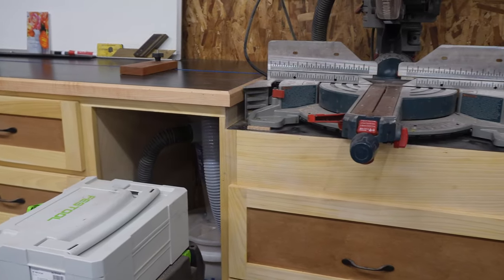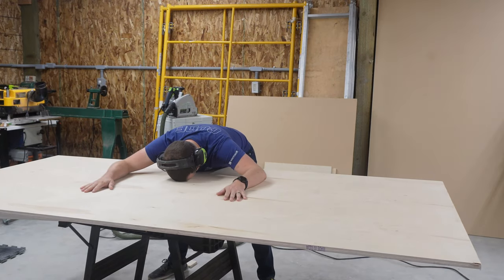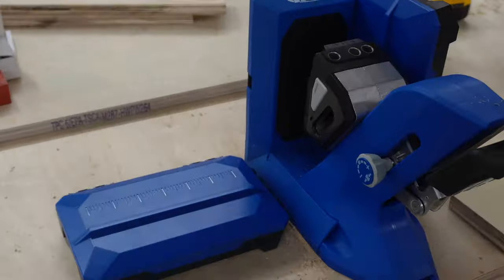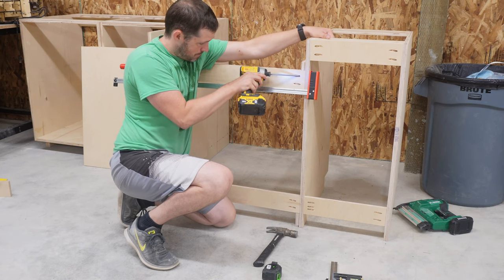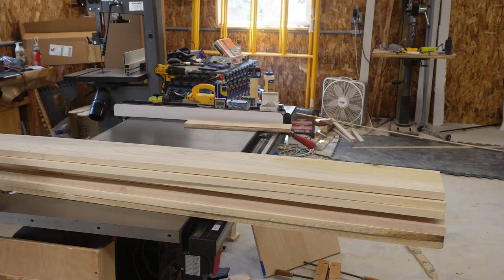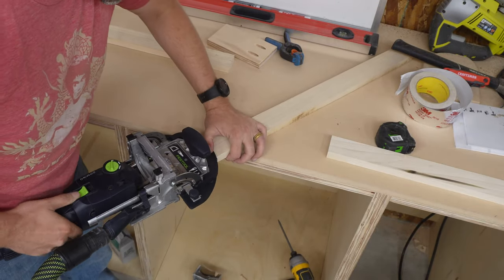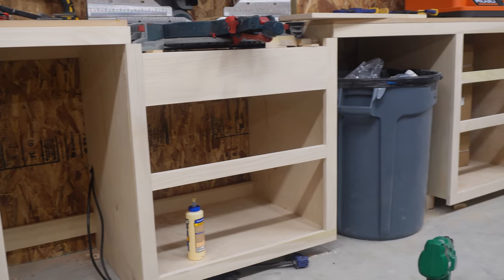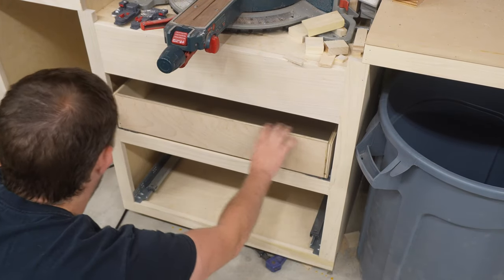My Fancy Miter Station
In this video, I go over the construction of my top-tier no-compromises miter station!

00:00 - Intro
01:12 - Features
02:52 - Building the Cabinet Carcasses
07:36 - Miter Saw Shelf
08:31 - Connecting the Cabinets
09:36 - Cutting the Tops
10:29 - Face Frames
15:14 - Drawer Slide Overview
16:16 - Building the Drawers
18:55 - Making Drawer Faces
20:18 - Attaching Drawer Faces
21:13 - Finishing the Top
22:52 - Glamour Shots
23:16 - What I'd do differently
25:45 - Outro